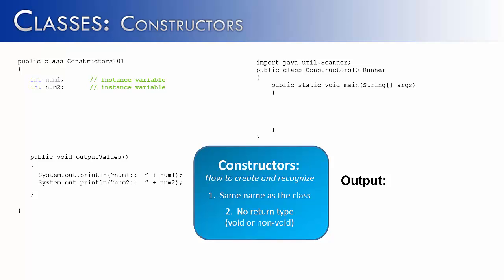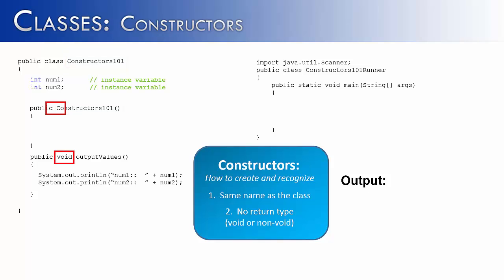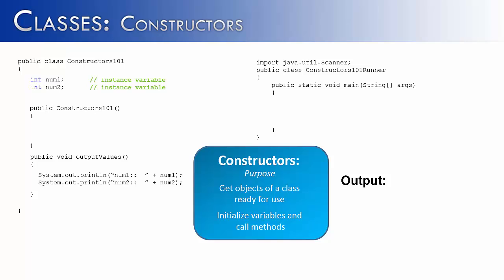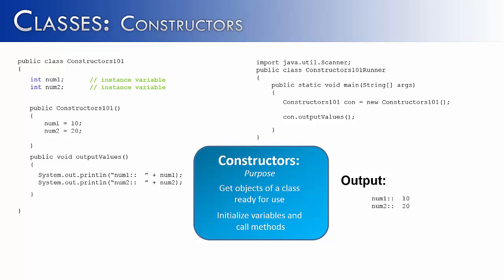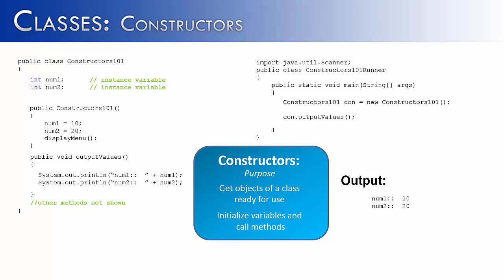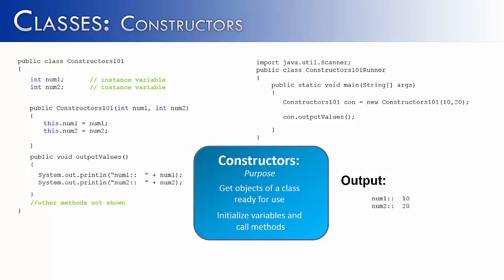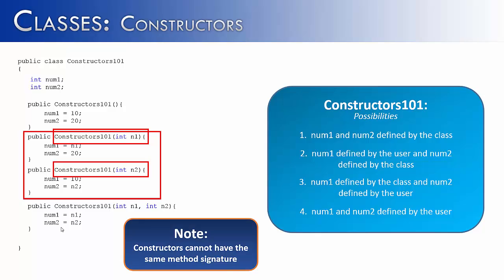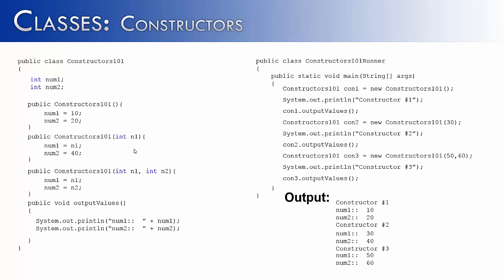Classes Part 12: Constructors (Java)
The video looks at how to recognize and utilize constructors.  It shows how they are an essential part of initialization of objects.  It goes over some common errors associated with constructors.  It also shows how flexible constructors can be.